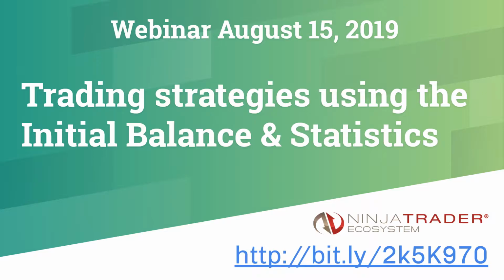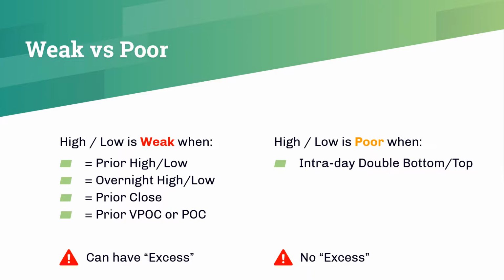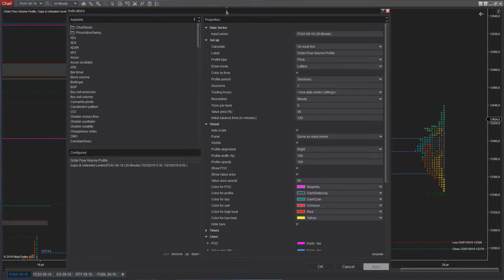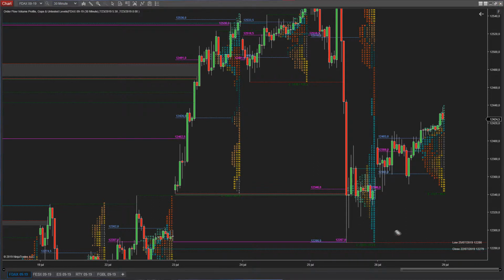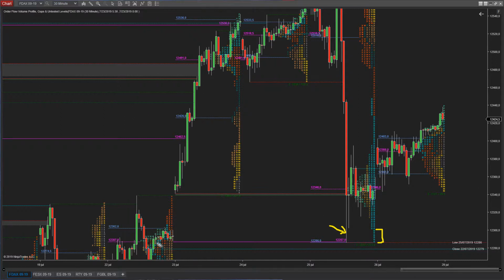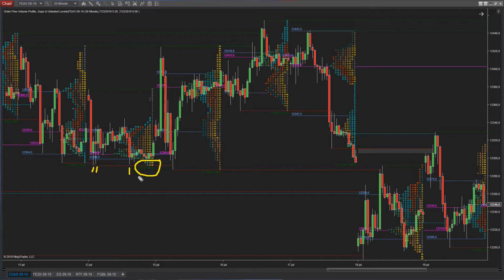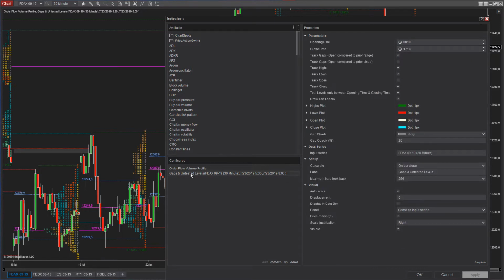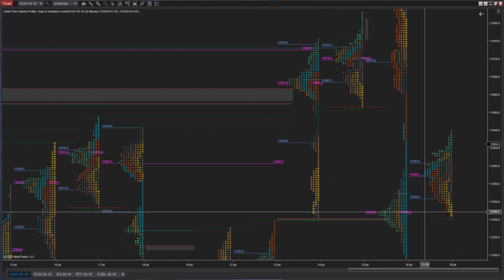Taking Advantage of Weak or Poor Highs / Lows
What is a weak or poor high/low?
How can you use this concept to your advantage?
In this video I go in depth on the topic and explain how you can incorporate this in your trading strategy.